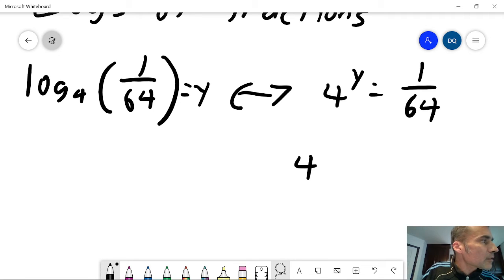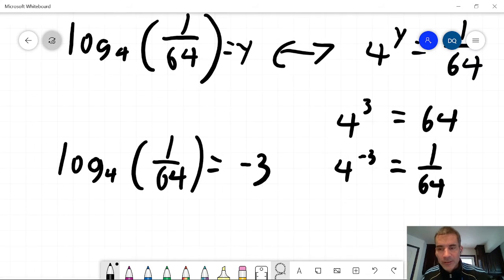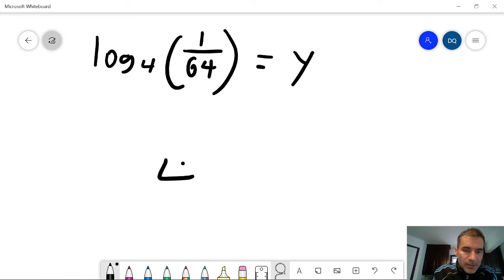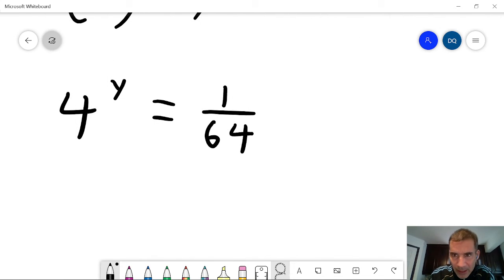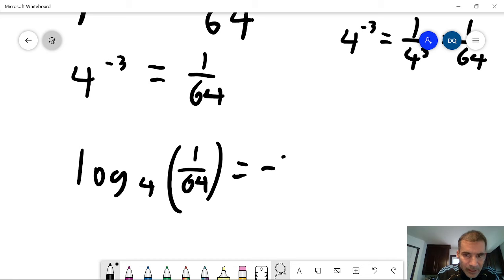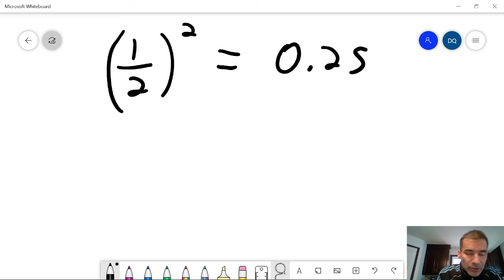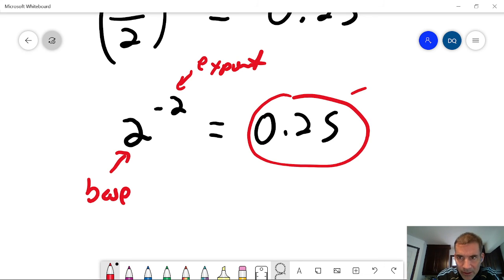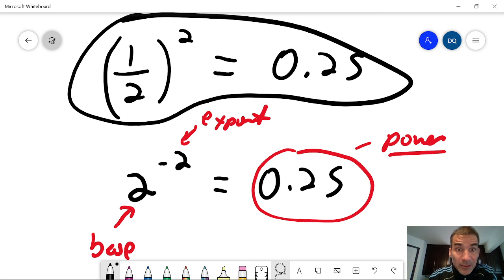Logs Of Fractions